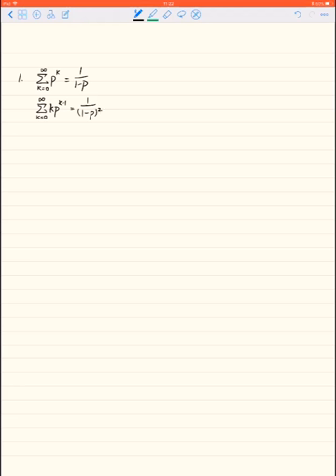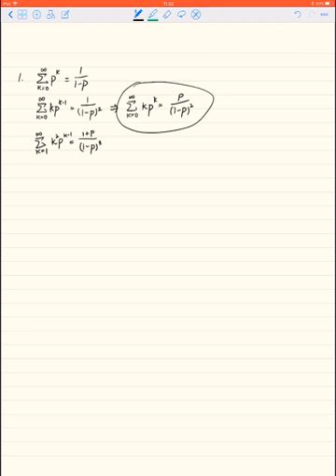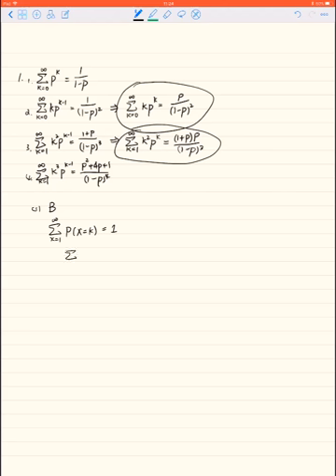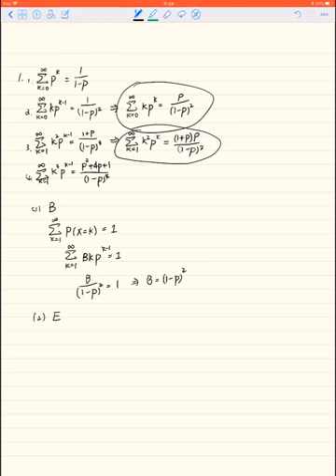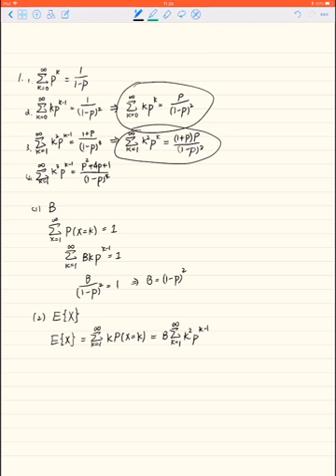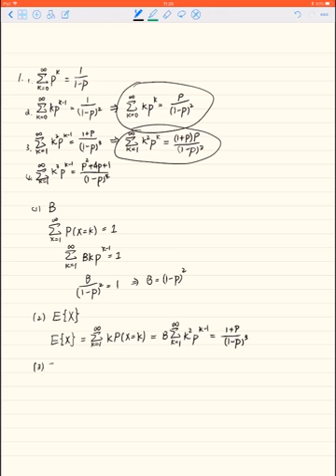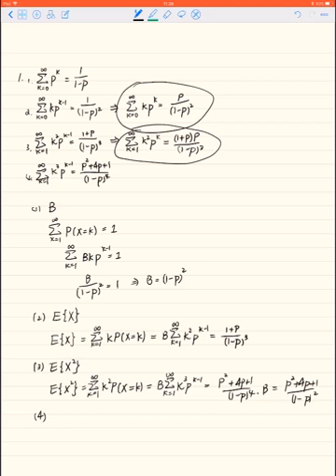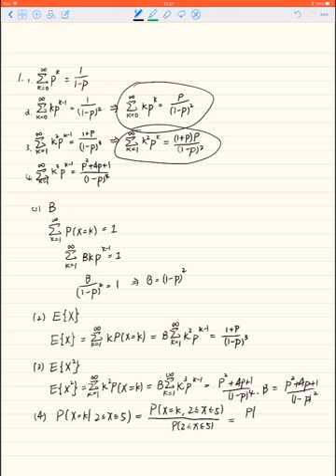EL6303 HW3 Q1